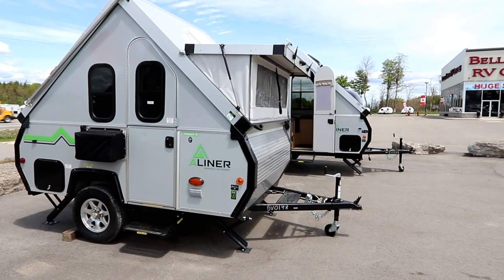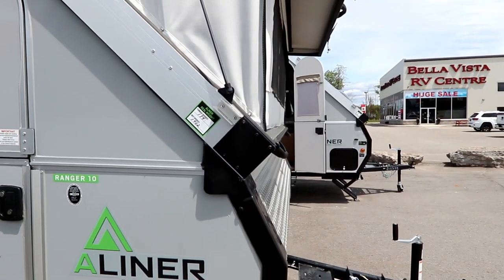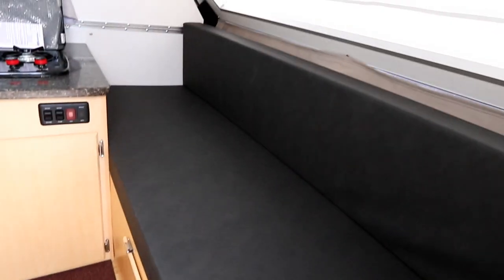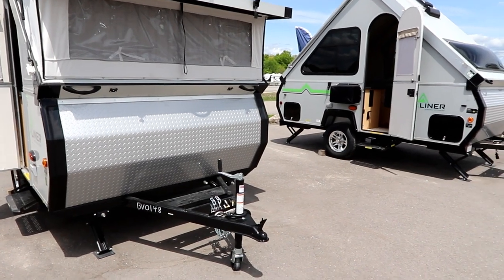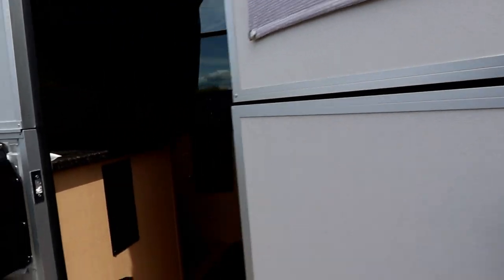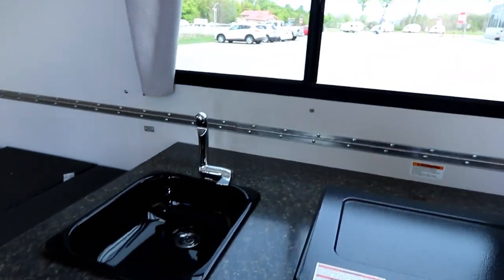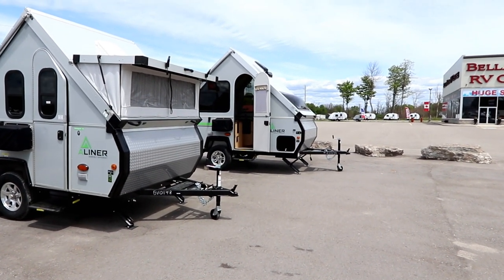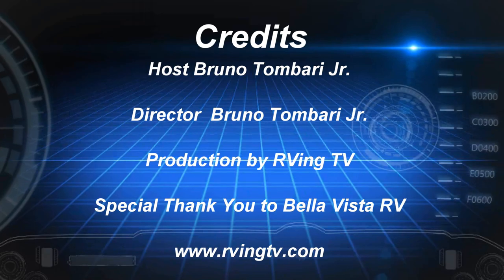2022 Aliner A Frame Ranger 10 & 12 Comparison & Walk thru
Are you looking for a small lite weight trailer, however you do not want a pop up with canvas. Hard sides are a must.
Take a look at the Aliner Ranger 10 or 12.

Thank you to Bella vista RV for use of the trailers. visit them @